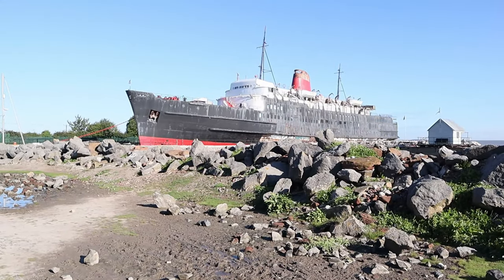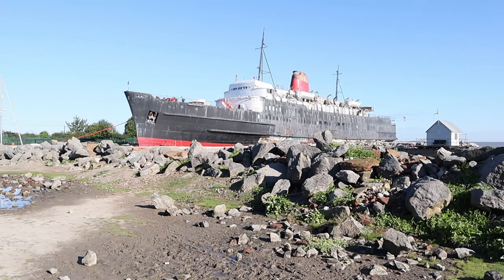Tss Duke Of Lancaster - A Must-see Icon!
TSS The Duke Of Lancaster is docked in Mostyn north Wales and it has been called a few names in the past like the fun ship and ghost ship but is still awesome to look and and would love to get on board